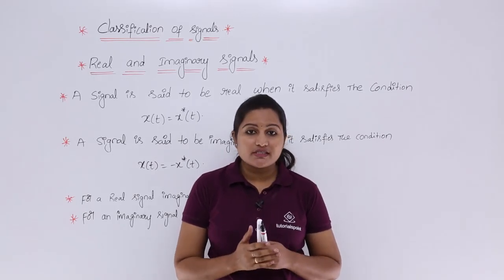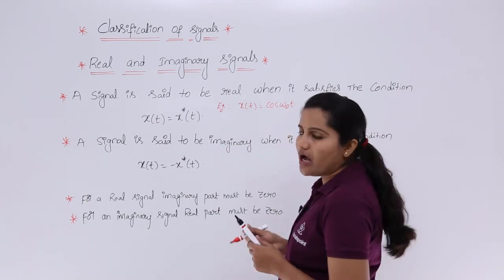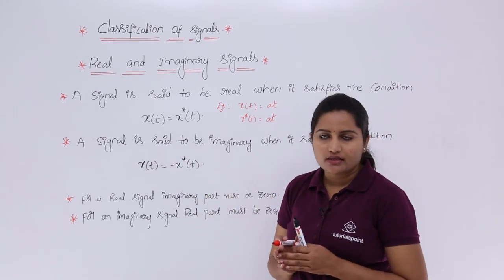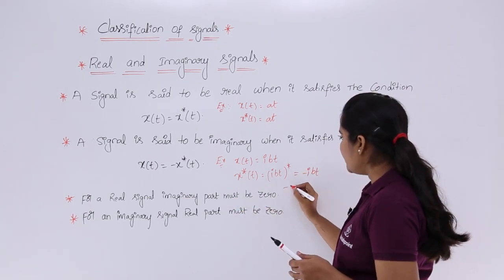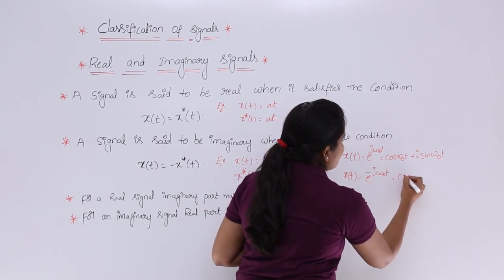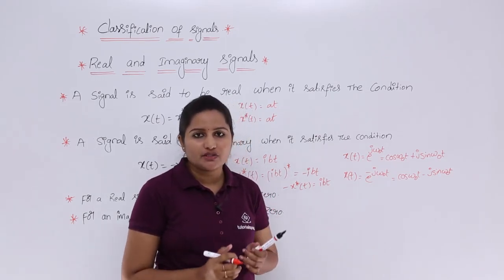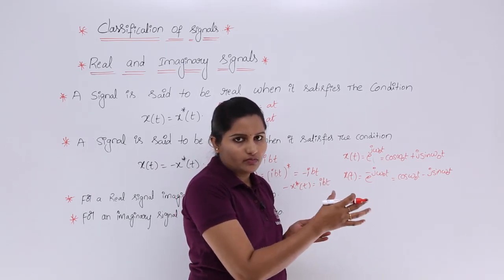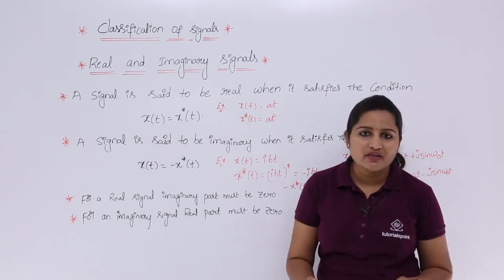Real & Imaginary Signals